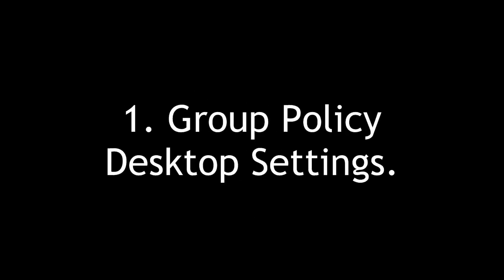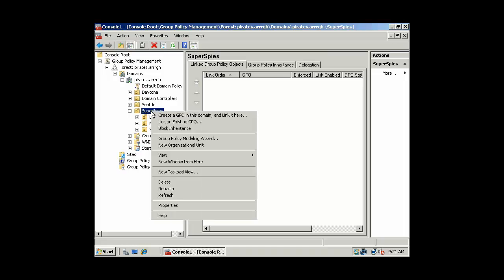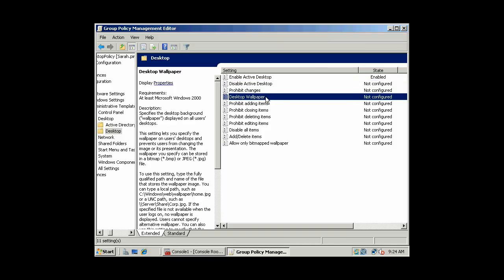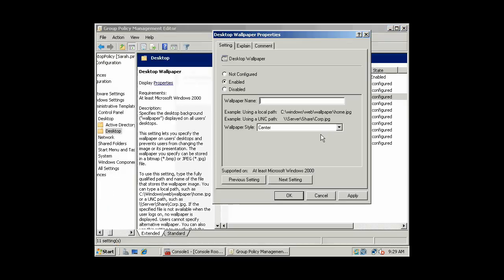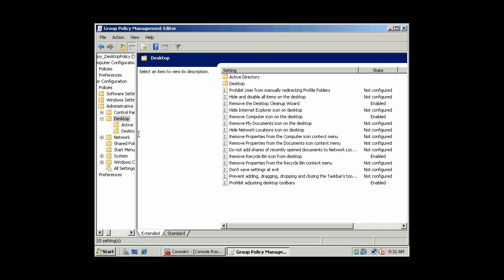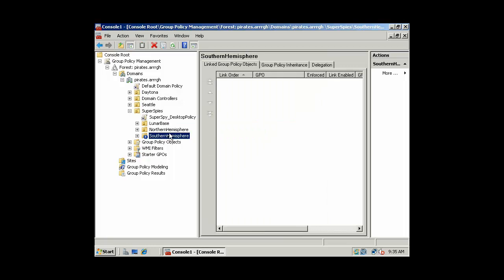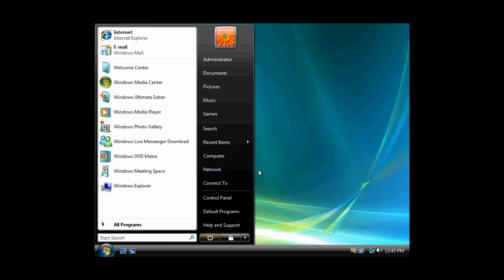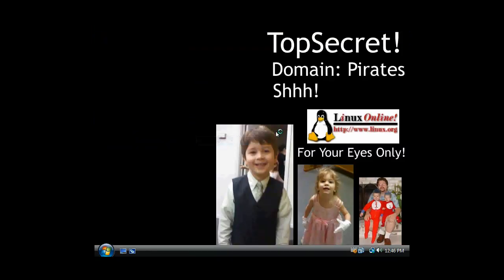Group Policy (Part 2 of 4) - Group Policy Desktop Settings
Group Policy (Part 2 of 4) - Group Policy Overview, Group Policy Desktop Settings